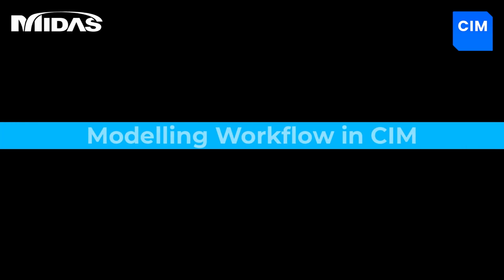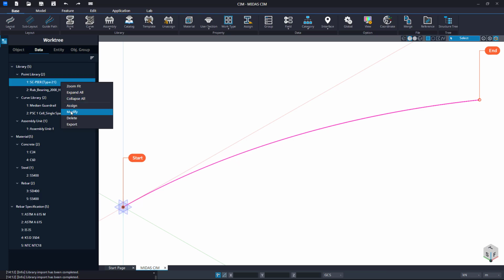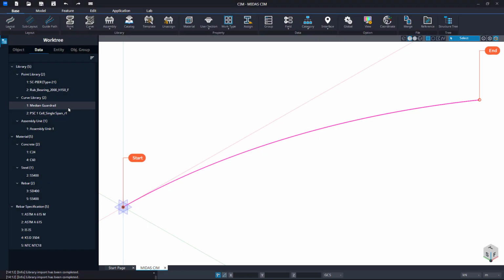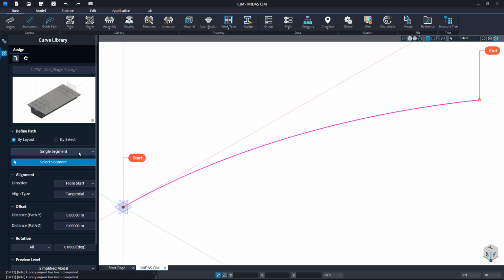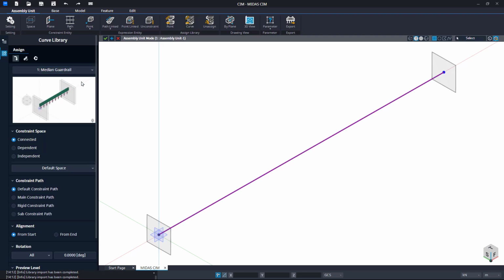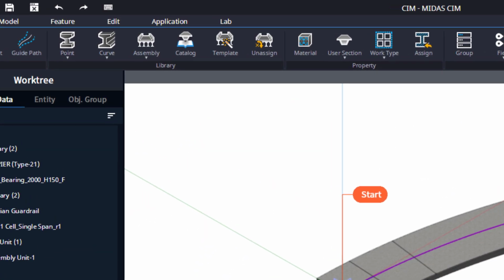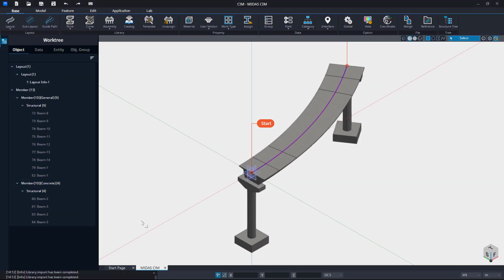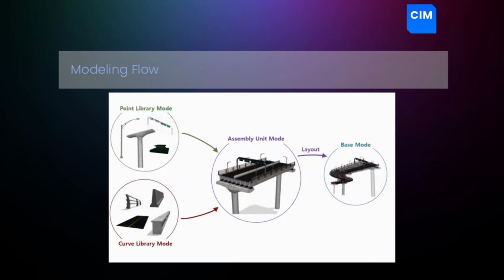[CIM] What should be an ideal workflow for modelling in CIM?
In this detailed video, we walk you through the complete modeling workflow in CIM, right from project setup to final layout assignment. We’ll first introduce the different modes available in CIM — including Base Mode, Point Library Mode, Curve Library Mode, and Assembly Unit Mode — explaining their purpose and application in bridge modeling.

Additionally, we’ll discuss sub-modes like User Section Mode, Rebar Draw Mode, Stiffener Mode, Analysis Mode, and Construction Mode for specific modeling and analysis operations.

By the end of this video, you’ll have a clear understanding of the complete workflow needed to efficiently model bridges in CIM.